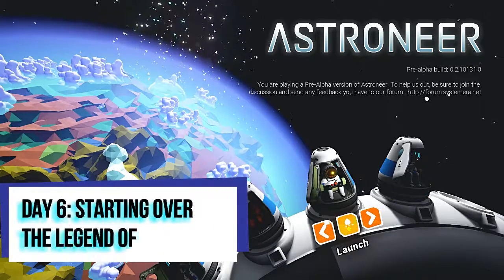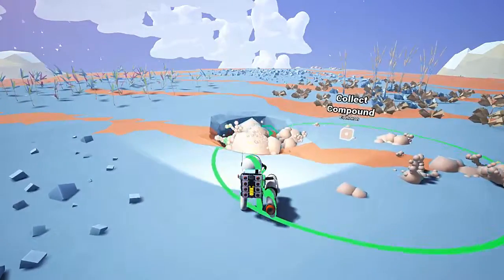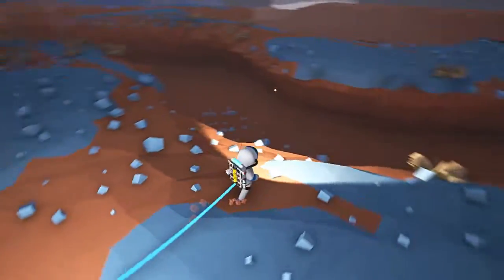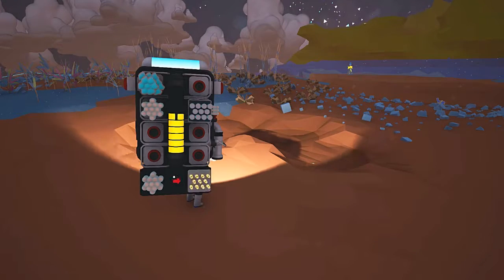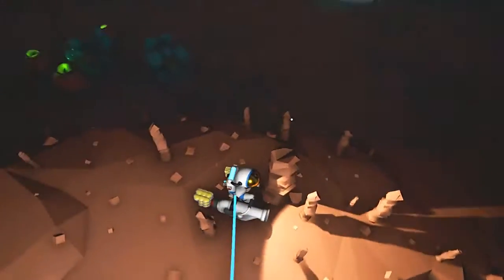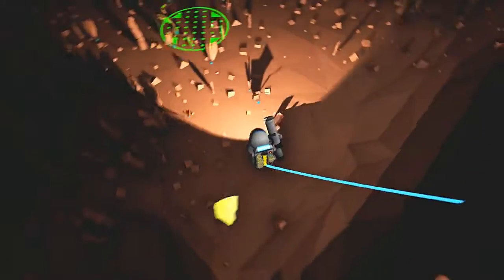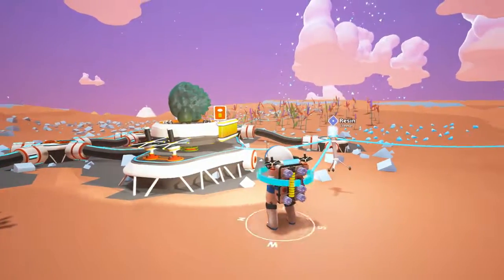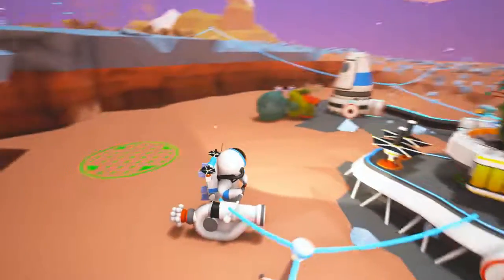Astroneer Day 6: The Legend of McFatts Jr and the search for compound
1-Select new Astroneer
2-Land on new planet
3-Search for compound
4-Tether stuff
5-Realize this planet seems very low on compound
6-Run around for ages looking for compound
7-Load up on resin
8-Expand the base